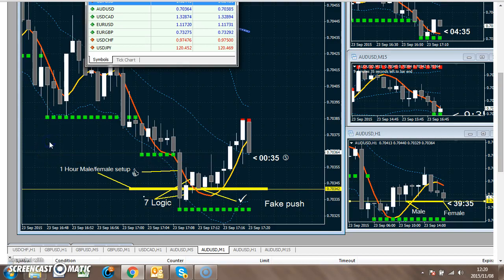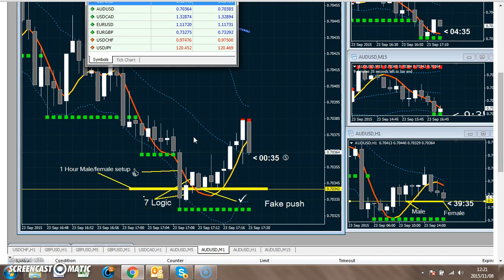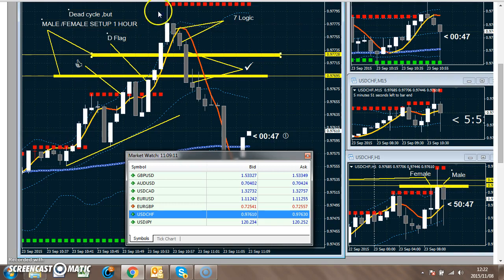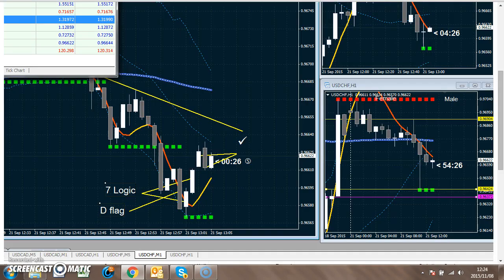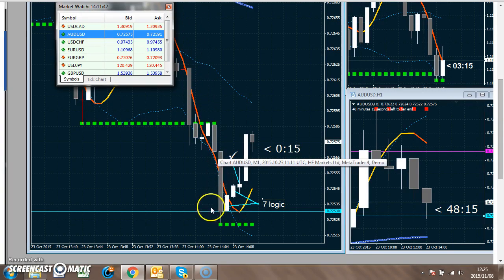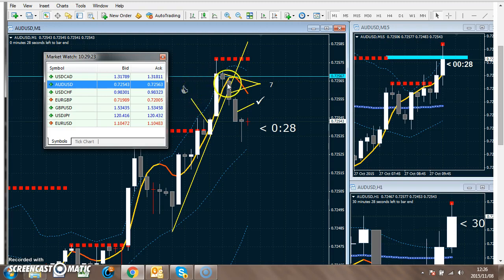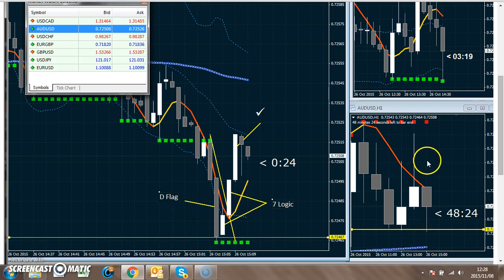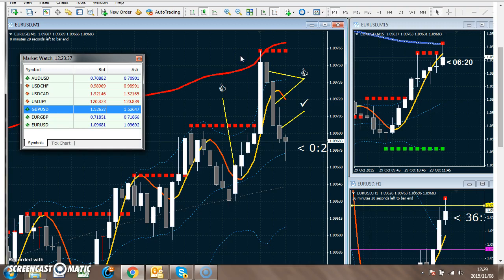60 second binary options high probility stategy Part 4 A1